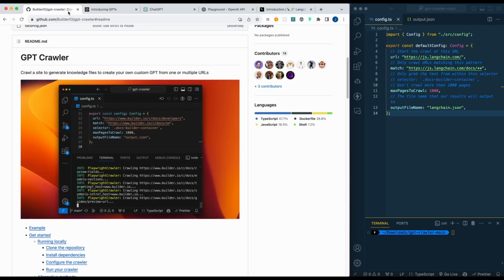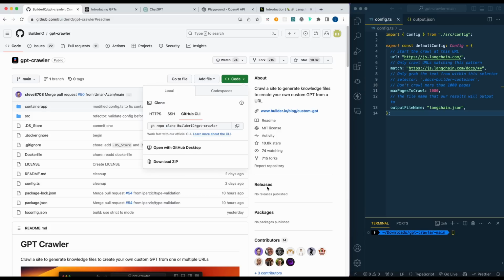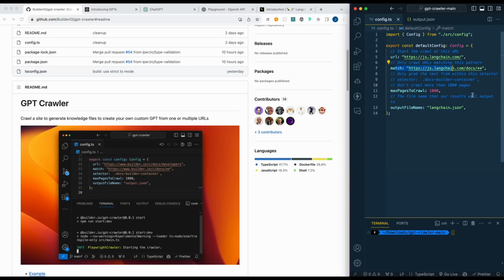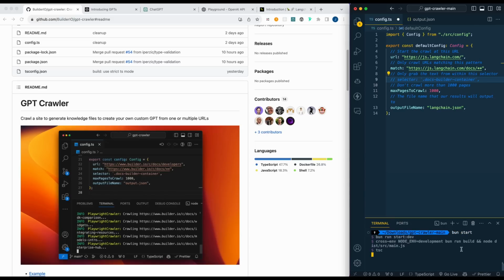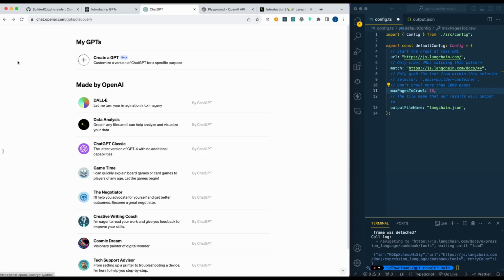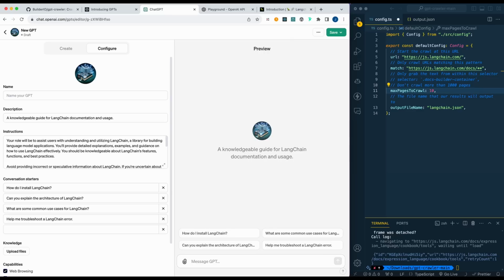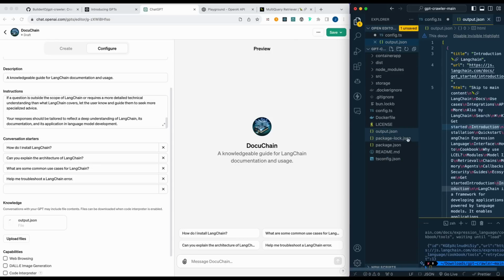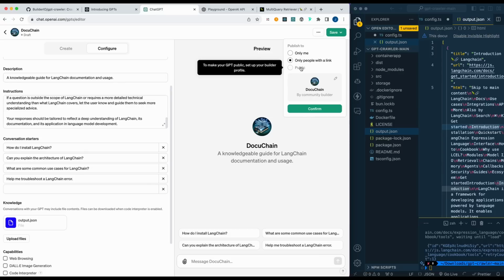GPT Crawler: Turn Any Website into a Knowledge Base for OpenAI's Custom GPTs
In this video, I will guide you on how to utilize GPT-Crawler to swiftly establish a knowledge base for OpenAI's innovative Custom GPTs. These Custom GPTs are not only customizable and shareable but also hold the potential to be monetized in the near future. By leveraging GPT Crawler, you can effortlessly generate a GPT Knowledge Base for your GPT models. This tool enables you to crawl any website and generate knowledge files, thereby allowing you to create your own custom GPT from one or multiple URLs. Furthermore, we will delve into how this process can be applied to ChatGPT and the upcoming GPT4, enhancing their capabilities and making them more tailored to your needs.